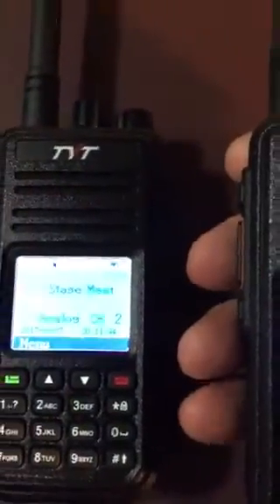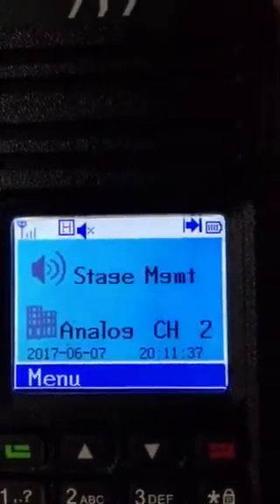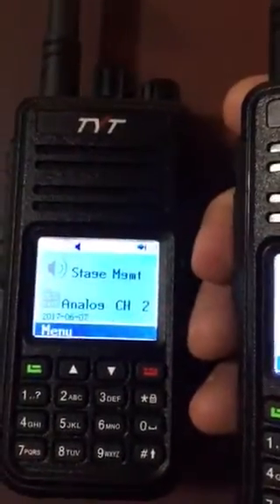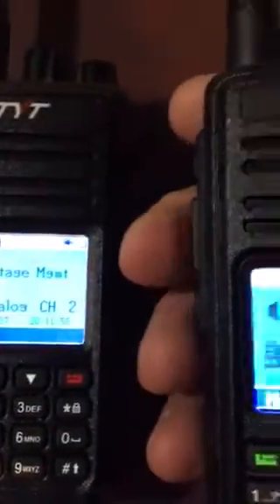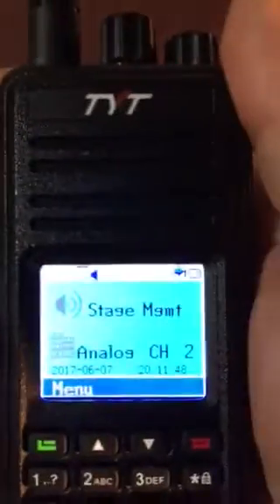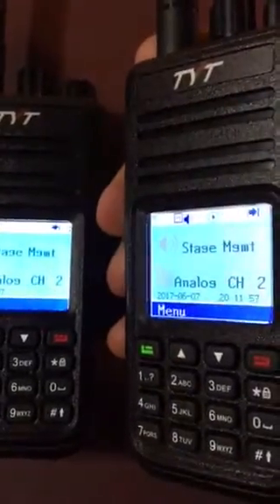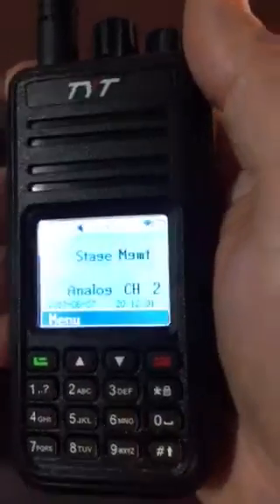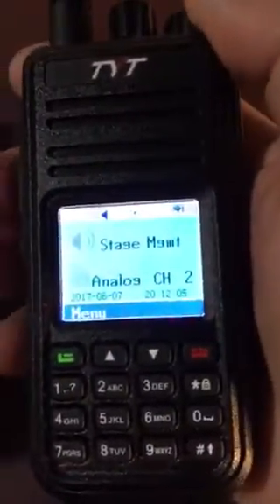TYT MD380 Scanning Bug 1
When 2 or more radios are set to the same analog channel, if you have scan turned off on the transmitting radio, when you press PTT, the receiving radio un-squelches immediately and the audio is heard immediately.
However, if the transmitting radio is in scan mode, when PTT is pressed, the receiving radio un-squelches immediately as before, but the audio is muted for a second or two.
If you then key the PTT quickly, the audio is not muted on the receiving radio.
I was keeping the radios near each other so that the you can see the screens and hear the feedback as an audio test, instead of talking into one radio remotely. The audio feedback is a good indication of how long the audio is muted when the transmitting radio is in scan mode. The 2nd video demonstrates the problem using talking, instead of audio feedback, but you can't see both radios.
It's a firmware bug afaik.